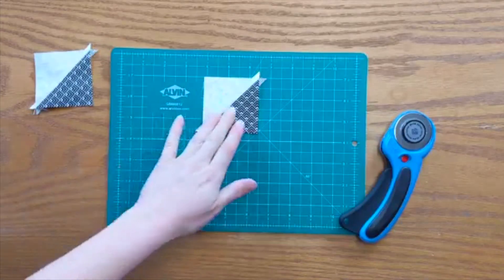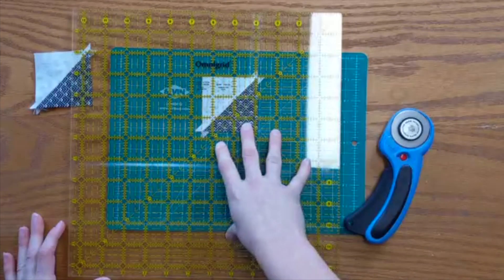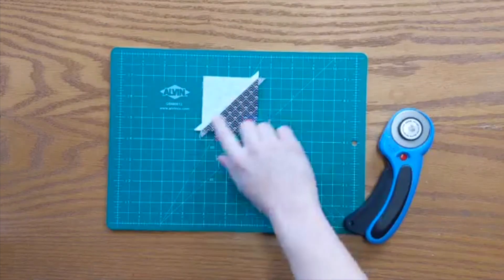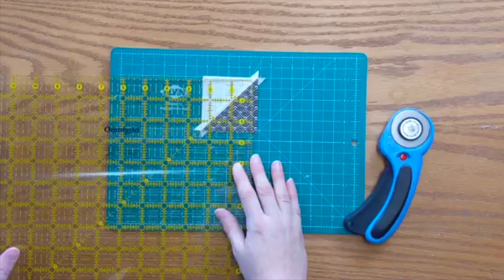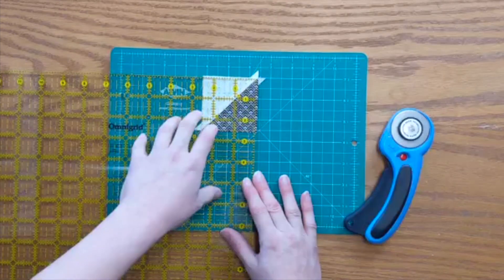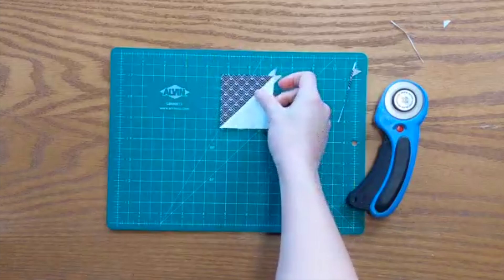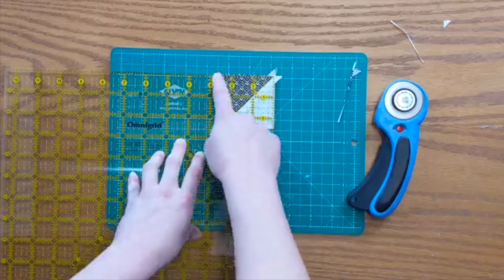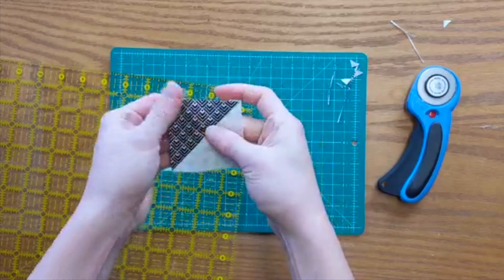Trim Half Square Triangles with a Square Ruler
How to trim accurate half square triangles (HSTs) using a square ruler.
Love the ruler I'm using?

Use the FREE HST Calculator to determine what size squares you need!